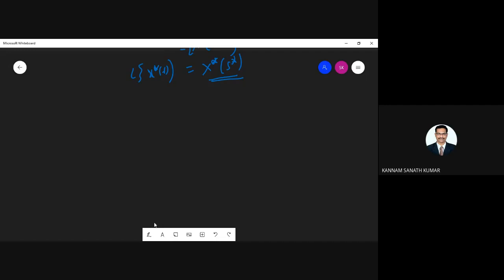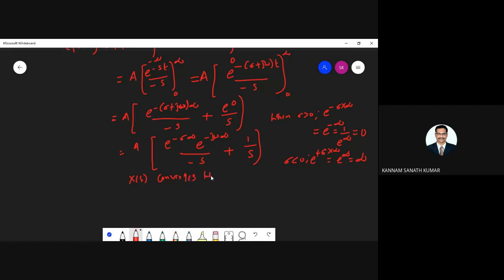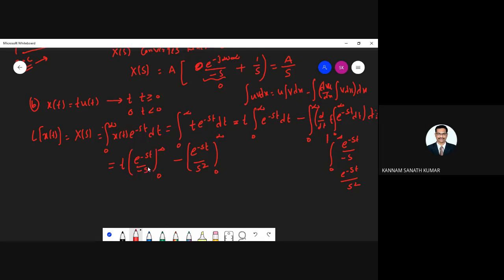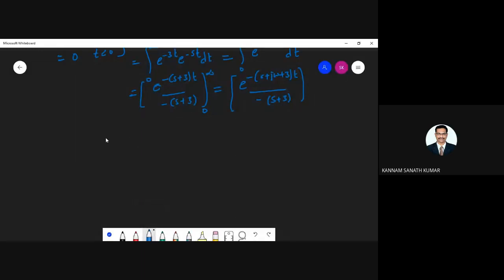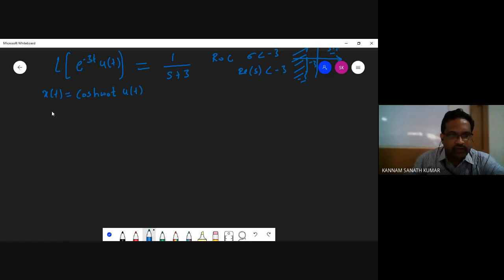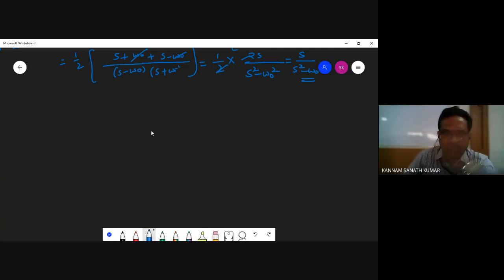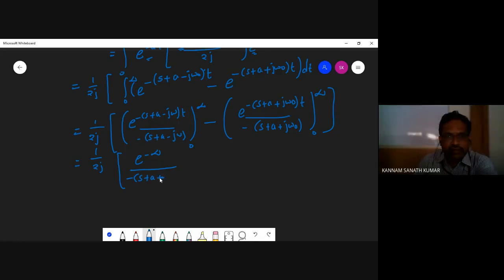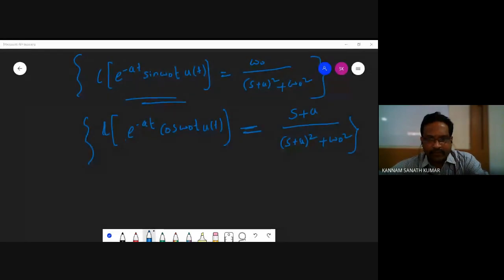Problems on Laplace Transform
This video is from Signals and Systems explains some problems on Laplace Transform.